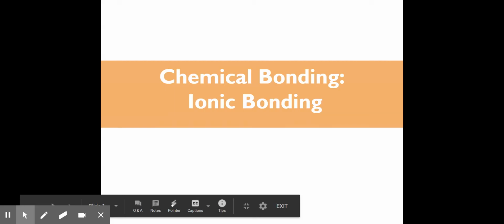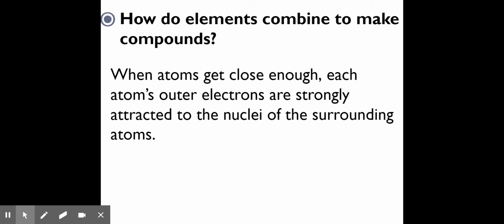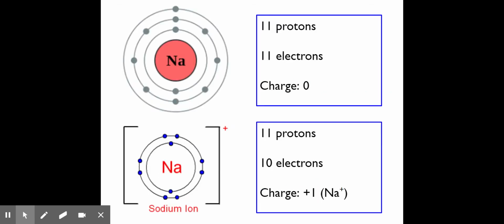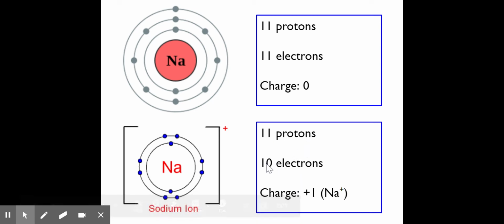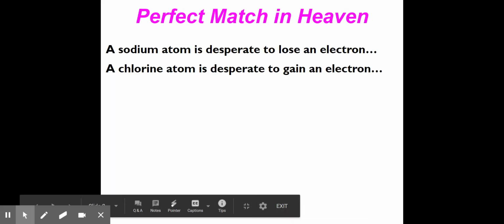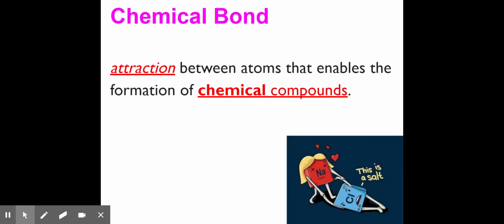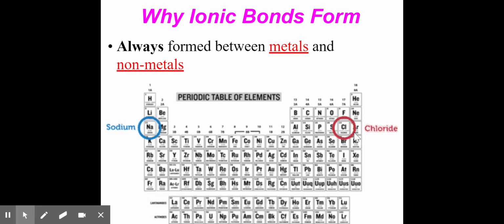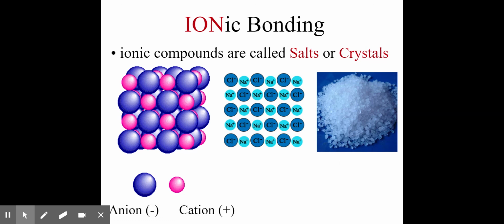10/5 Pre-Work Ionic Bonding - Google Slides